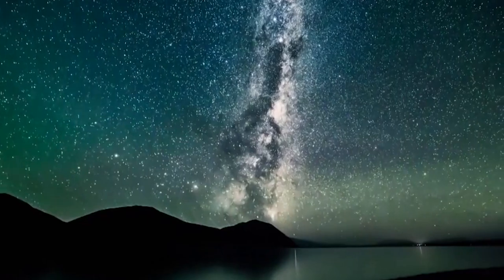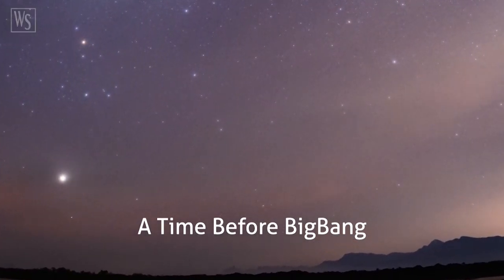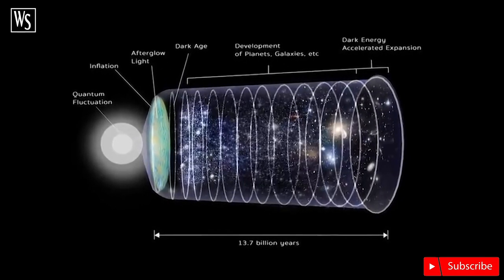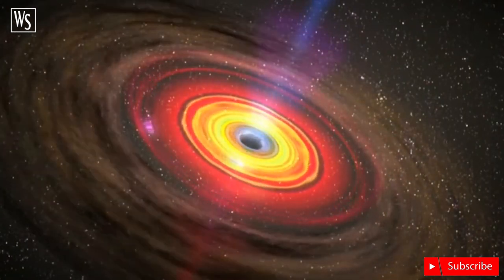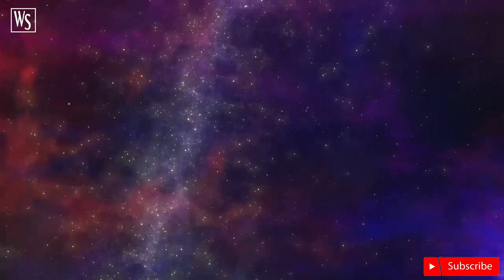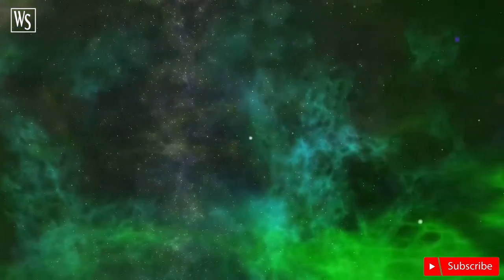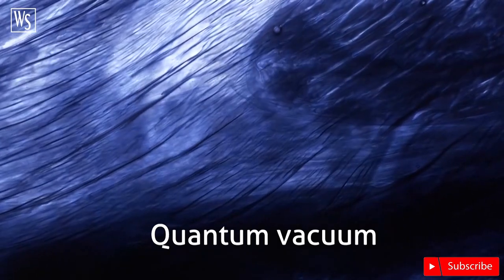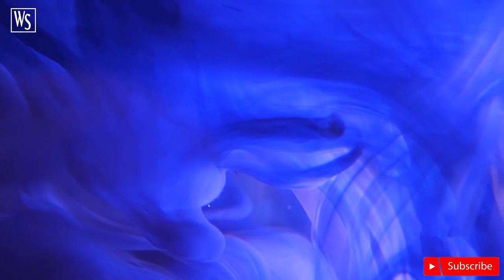SPACE, theory, BIG BANG TIMELAPSE OF THE ENTIRE UNIVERSE # bigbang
Starting with the big bang and culminating in the appearance of homo sapiens, this experience follows the unfolding of time at 22 million years per second, adhering closely to current scientific understanding.

How our Universe was born from nothing or if there was something that existed before it remains a mystery, but that is not stopping some physicists from trying to figure it out. The Big Bang is widely accepted as being the beginning of everything we see around us, but other theories that are gathering support among scientists are suggesting otherwise.